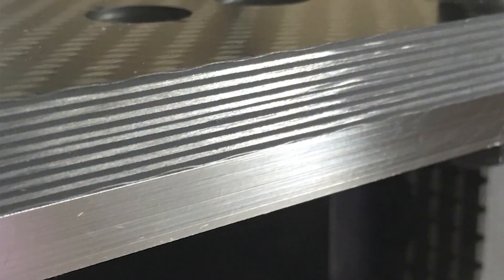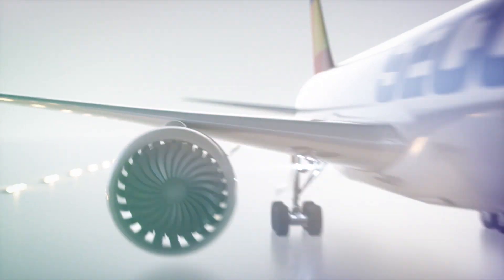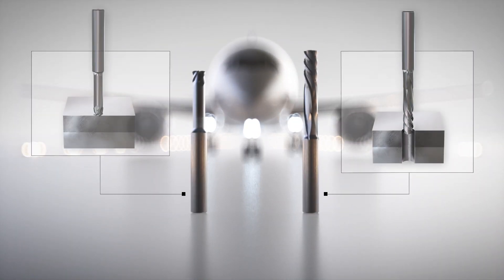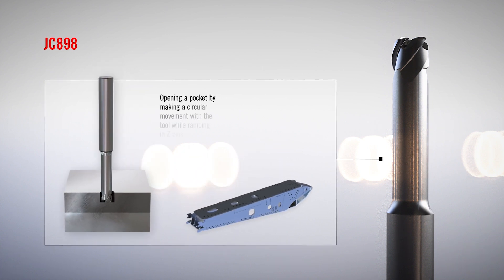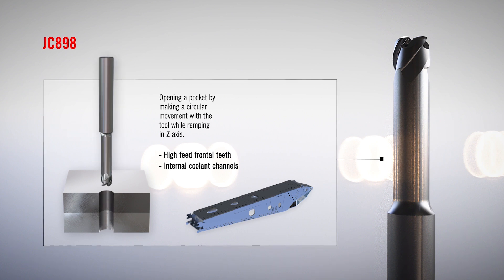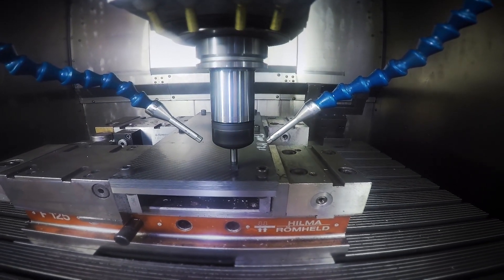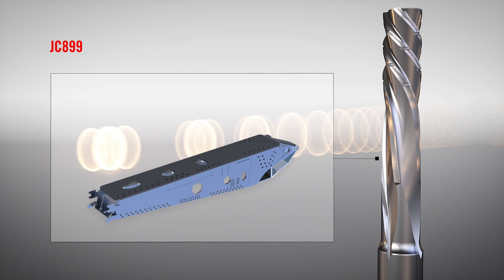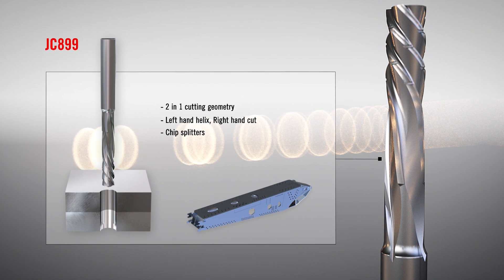JC898/899 Solid Carbide End Mills – Perfect in-tolerance finish machining | Seco Tools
Improve the properties of components and keep up with the increase in demand! In our video Ruud Zanders introduces you to our new JC898 and JC899.